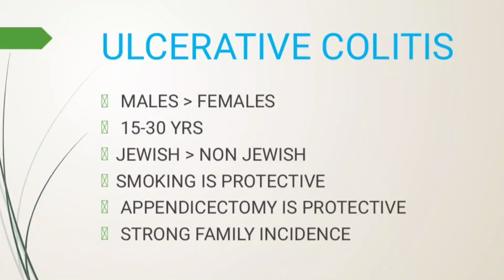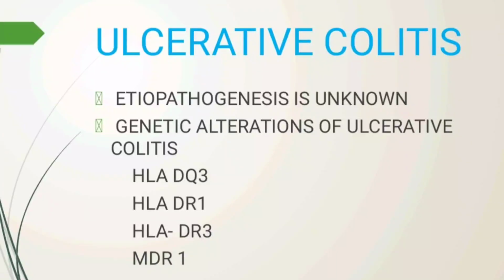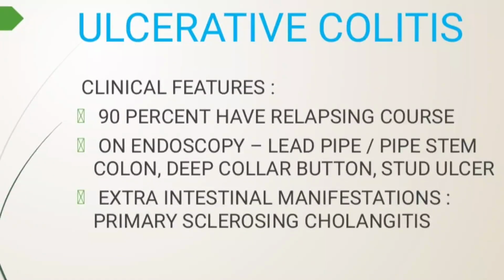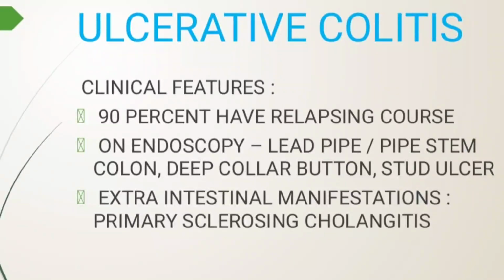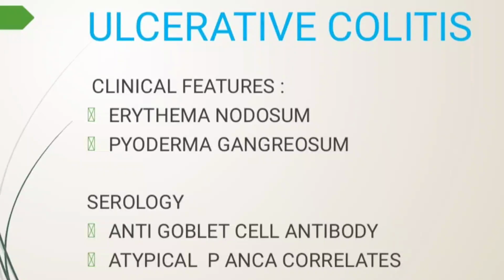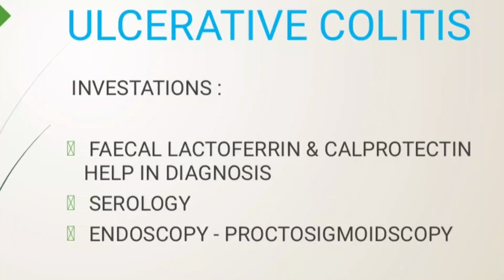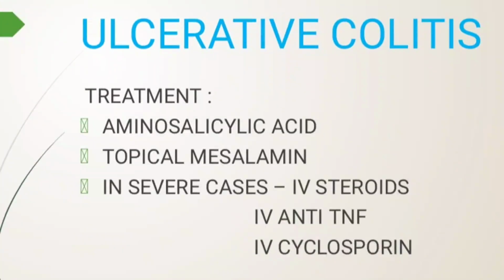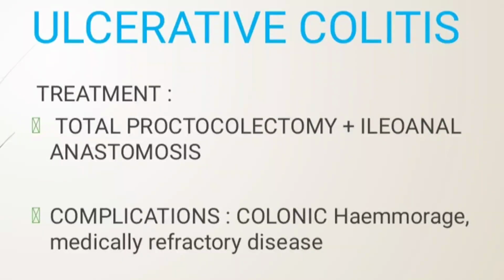AUTOIMMUNE DISEASE - ULCERATIVE COLITIS